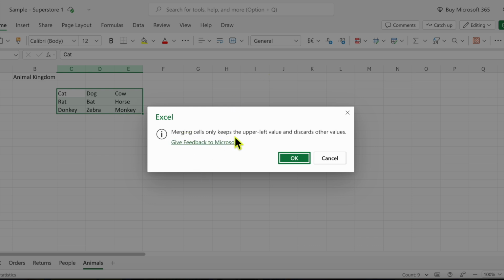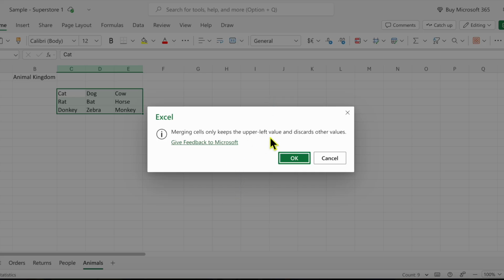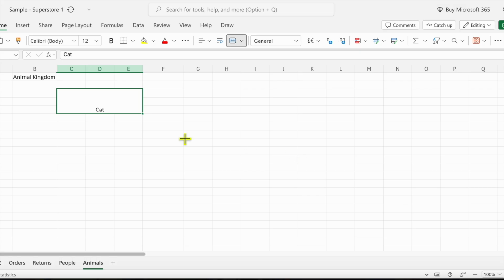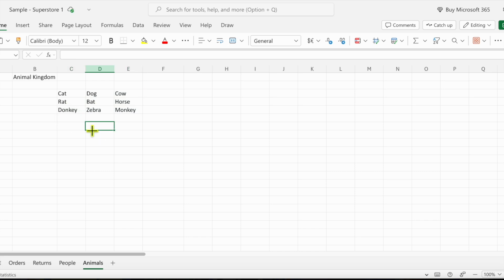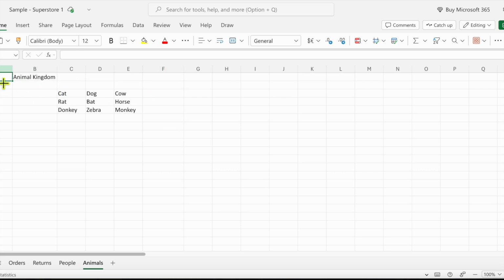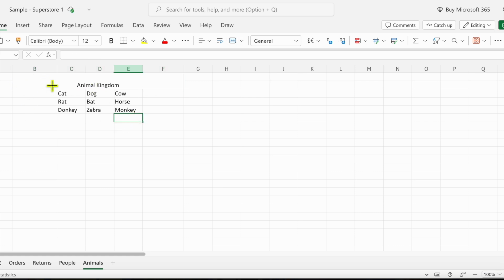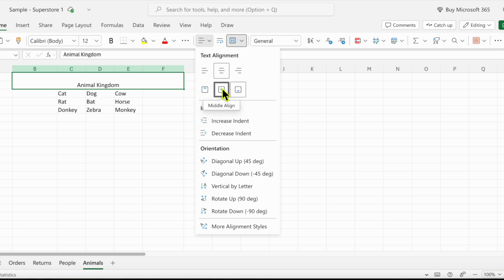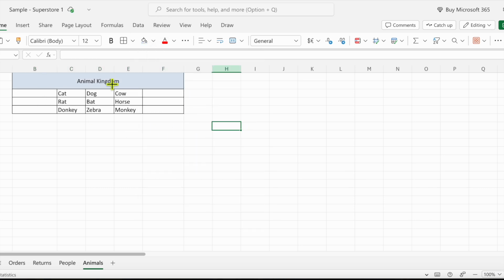How to MERGE cells in Excel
Master the basics of data analysis in under 3 minutes with this quick Excel tutorial. In this video, you'll learn -
1. how to merge cells in Excel.
2. how to create an attractive report/ dataset header or title.